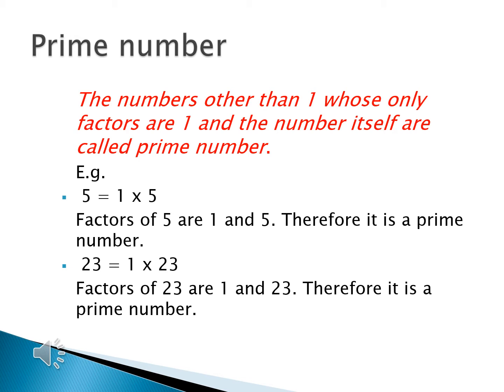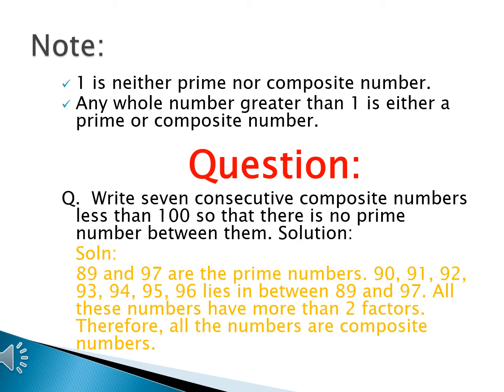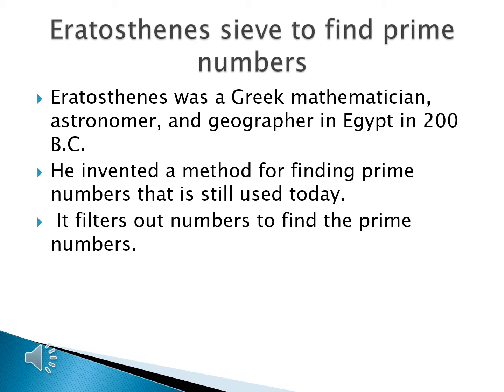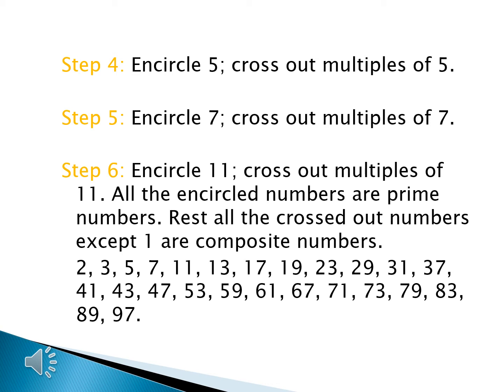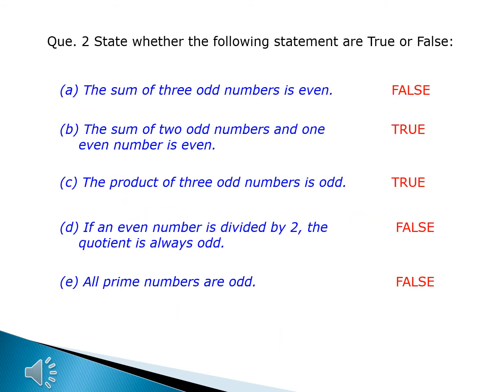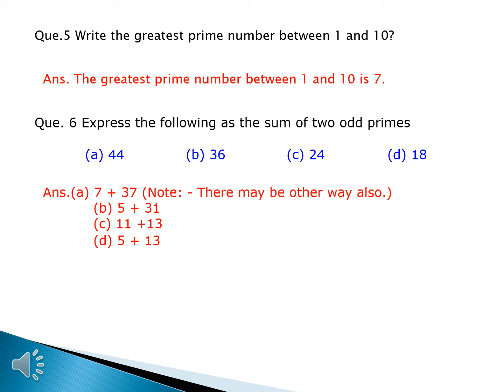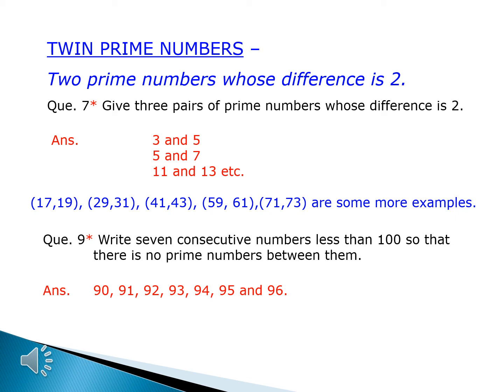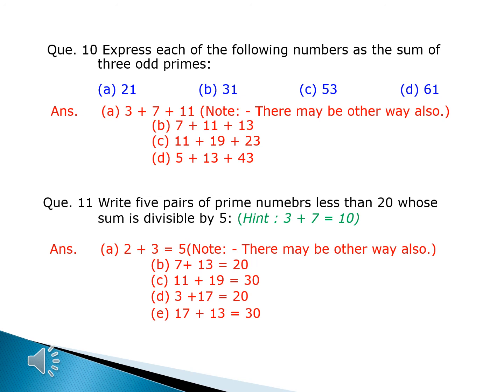Math_Class6_Ch-3_part2